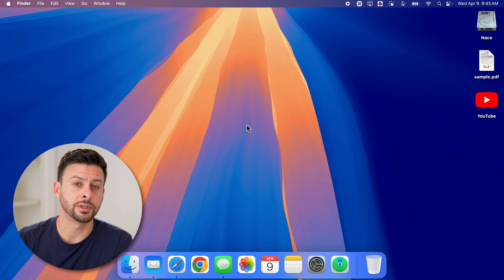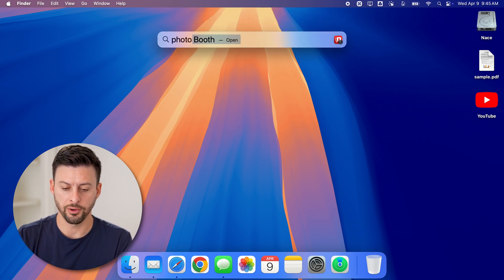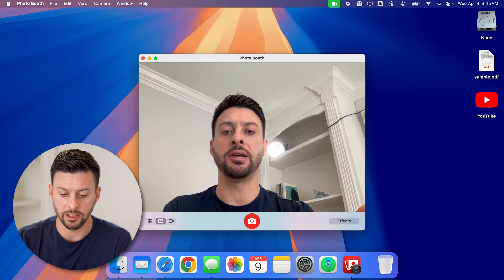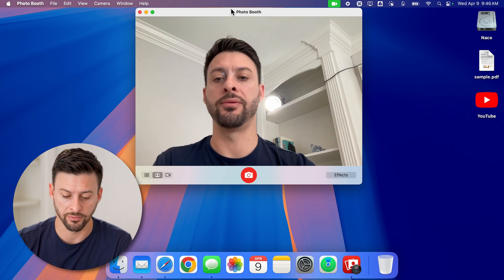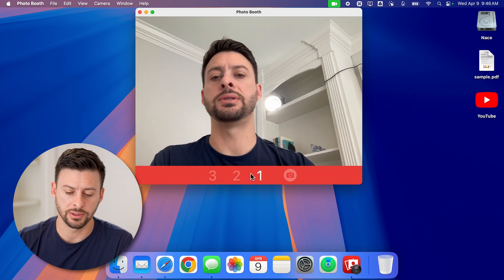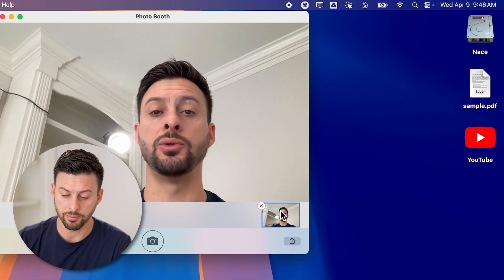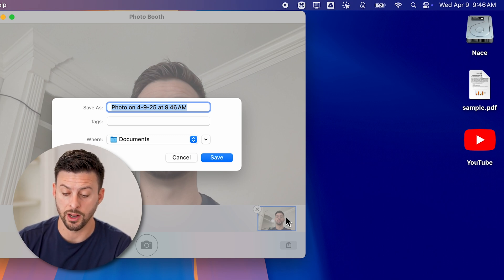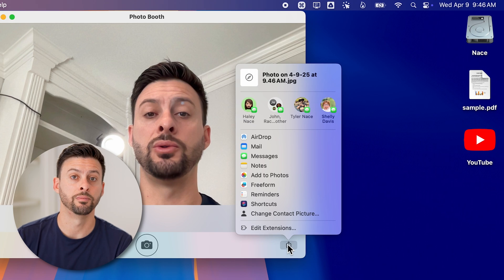How To Open Camera And Take Photos On Mac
It's easy to take selfie photos on your Mac using the built in camera, I'll show you how.